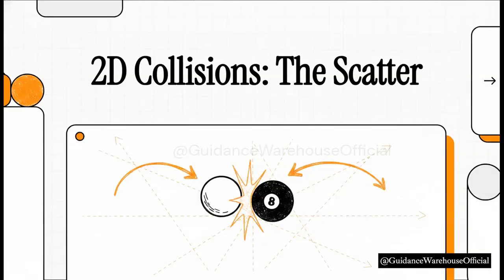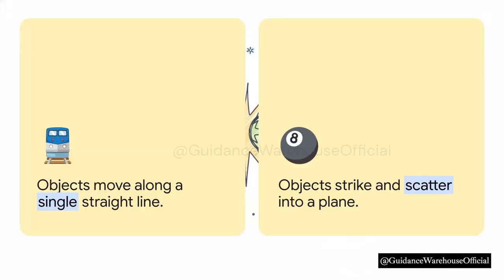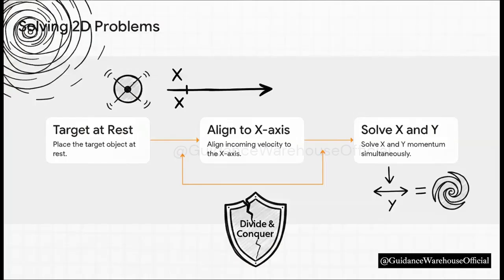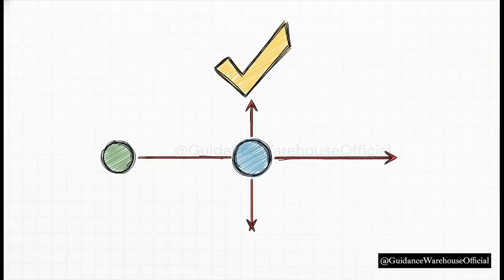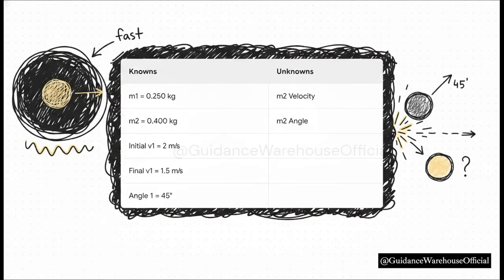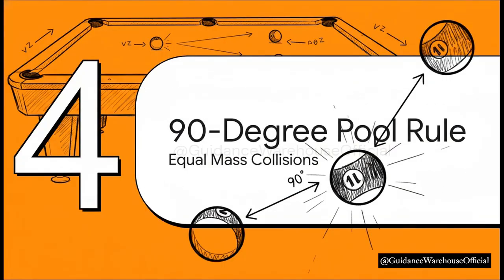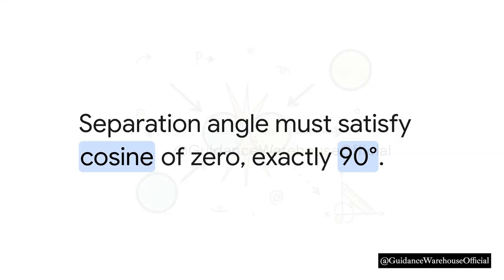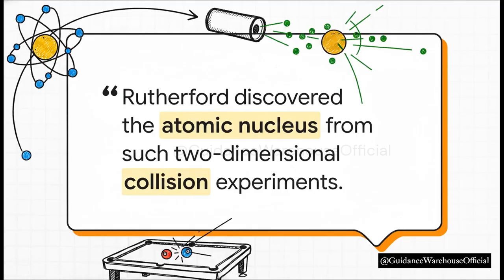Lecture 42 | 2D Collisions in Physics | Solving X and Y Momentum Problems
Take your physics knowledge into the second dimension! In this video, we tackle two-dimensional collisions by resolving motion into perpendicular x and y components. Discover how to apply the conservation of momentum to point masses scattering across a plane. We also cover the fascinating special case of elastic collisions between equal masses—like billiard balls—where the angle of separation is perfectly 90 degrees after impact